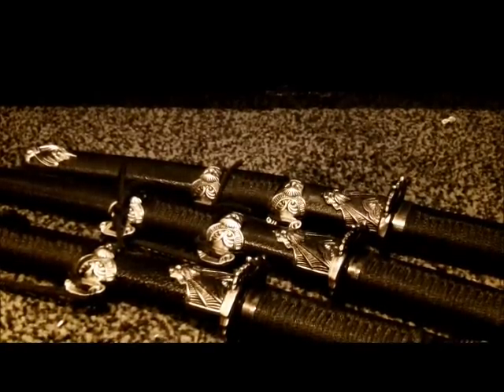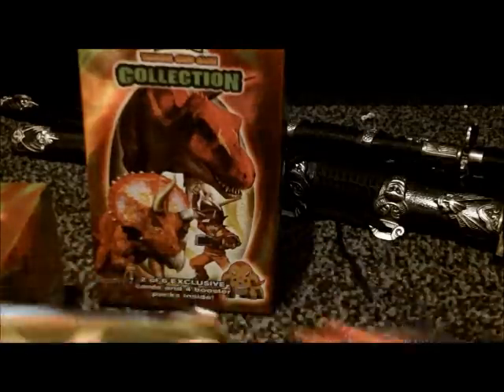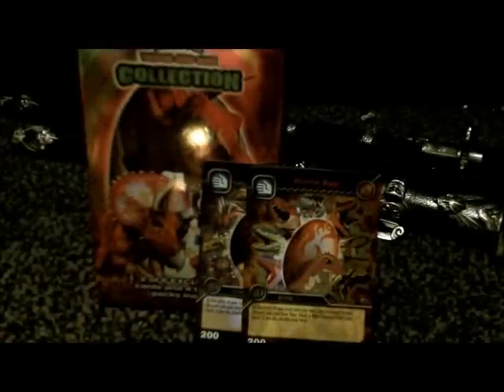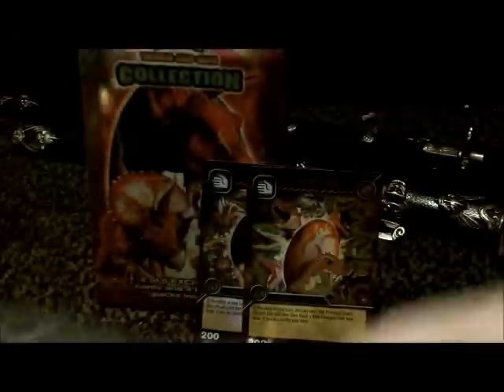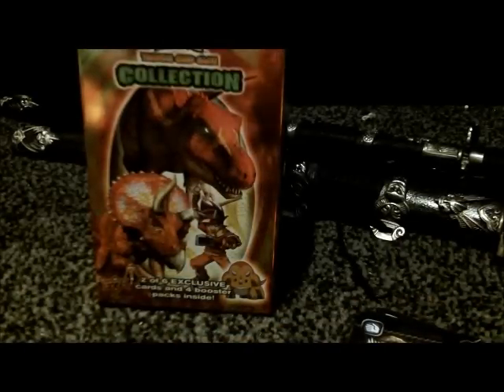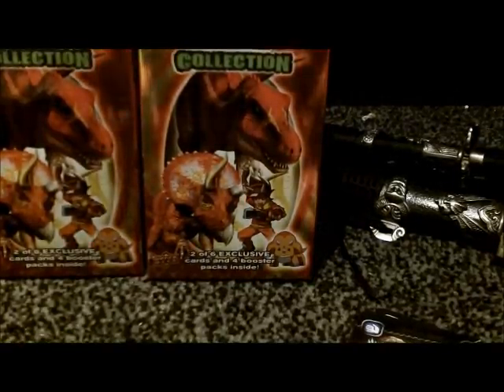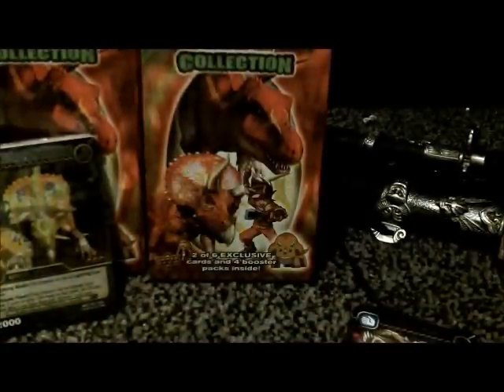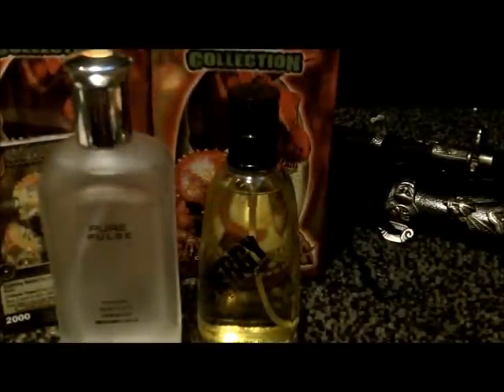opening 2 dinosaur king collection boxes and 2 dinosaure deck dino slash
awsome find so i got them also small update on changeng room around looks better then befor :D,  also plz let me know what u guys think of dinosaur king